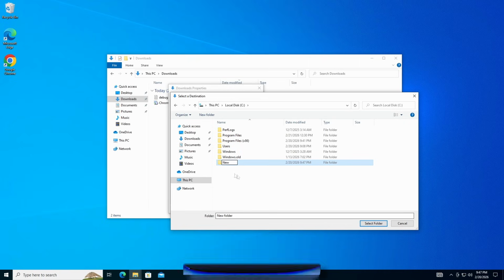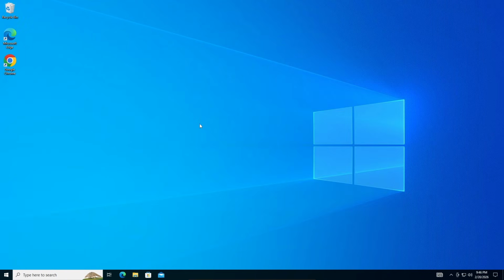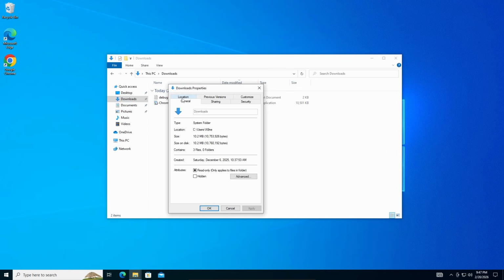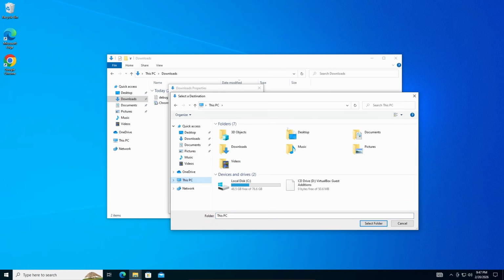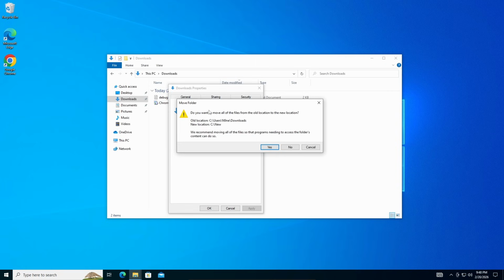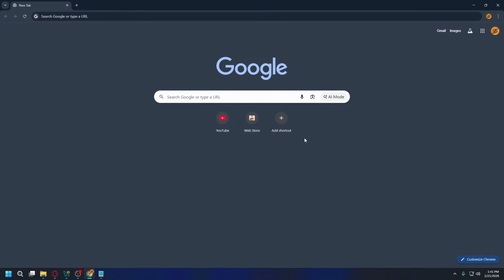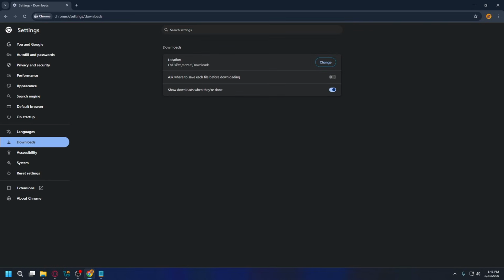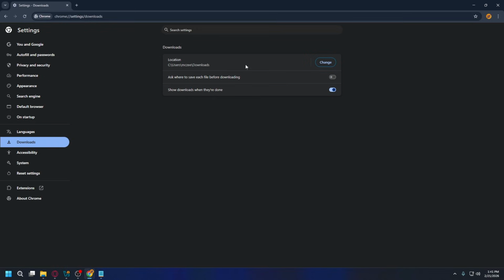How To Change Download Location In Windows 10 - Step By Step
Learn how to change download location in windows 10 in this video.

GuideRealm